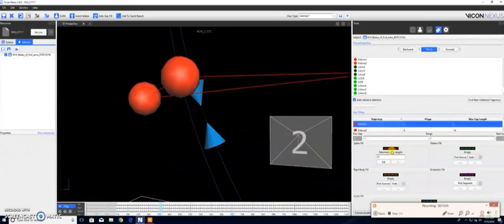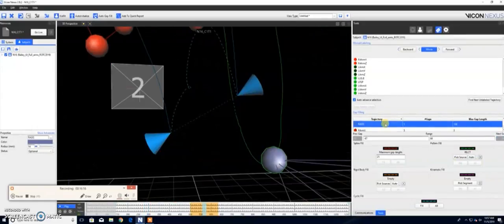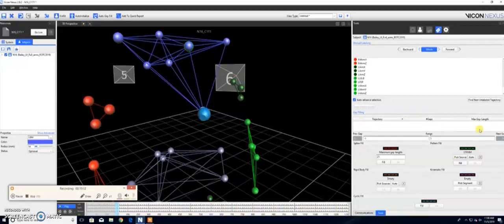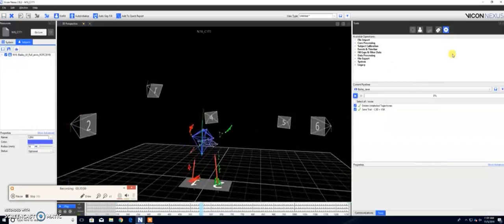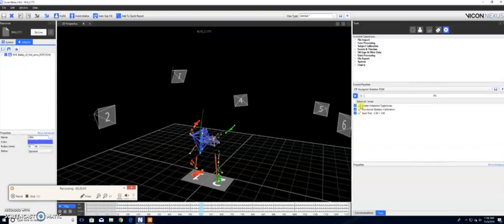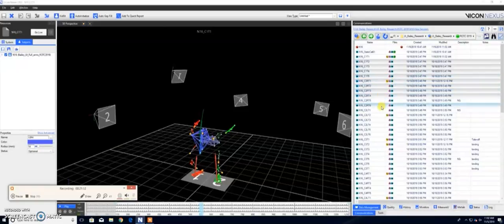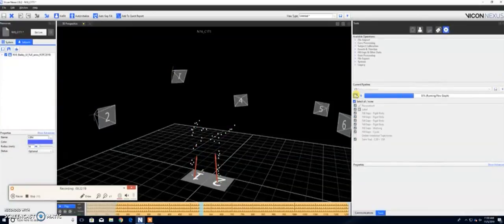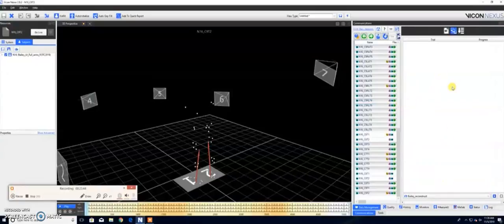Vicon Processing Part 2